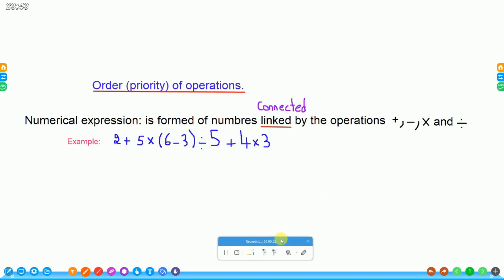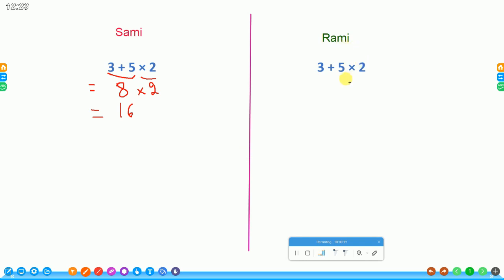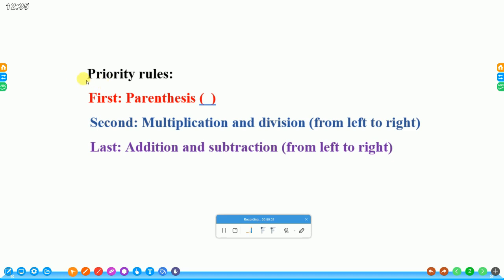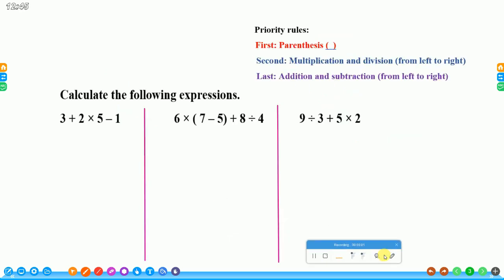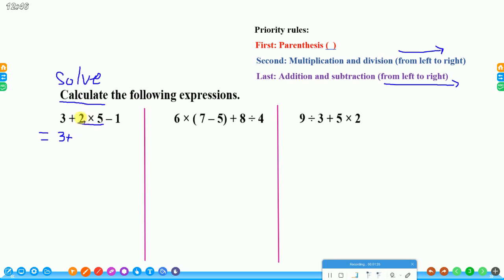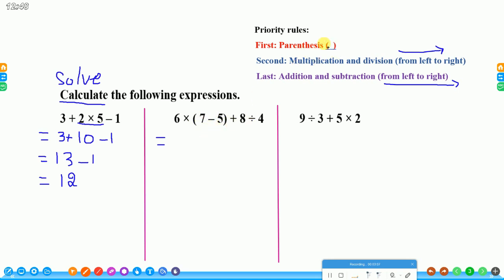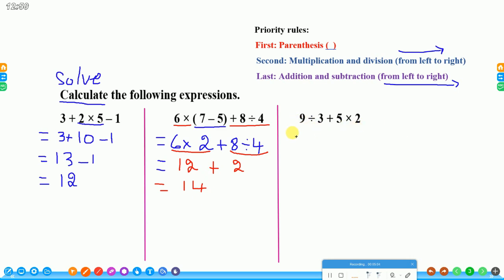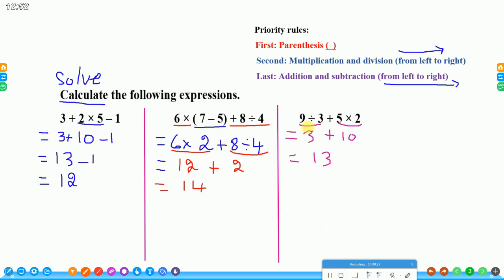Order (priority) of operations grade 6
In this video you learn what are the priority rules and how to calculate (solve) an expression using these rules.